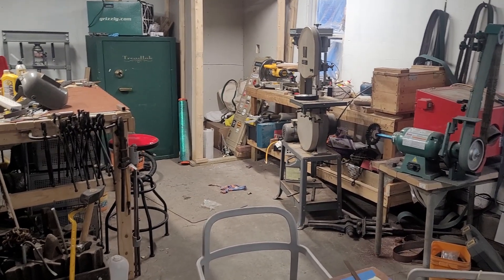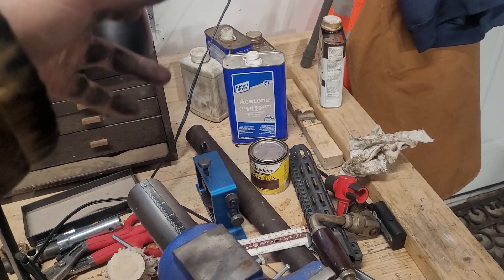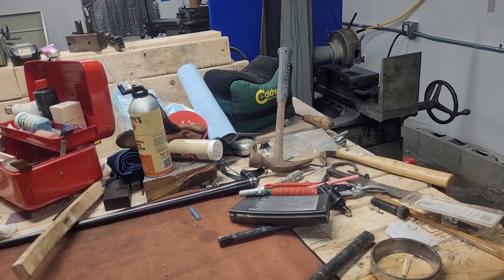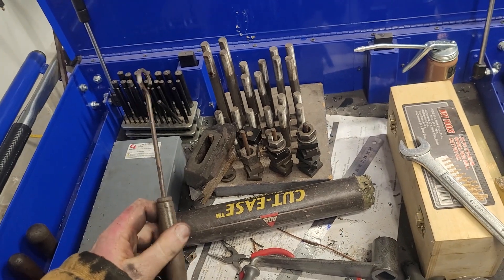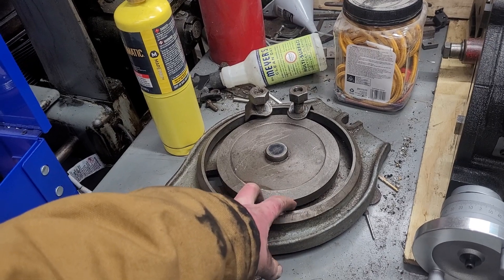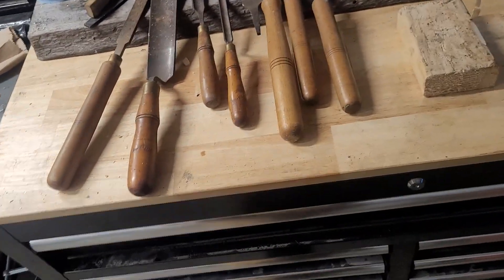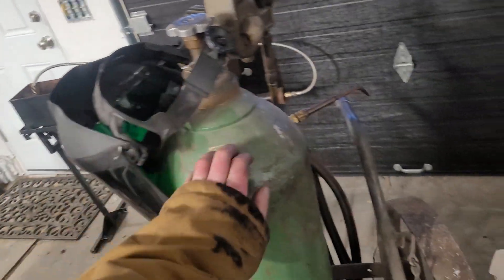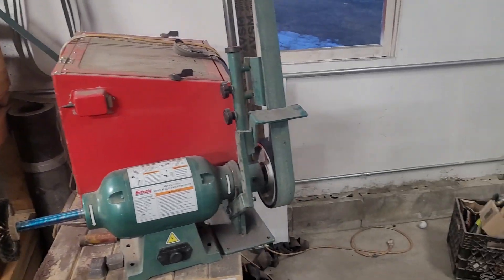Shop Walk-through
Took today to try and catch up and assimilate some new (to me) tools. It's been an uphill battle to keep the shop even slightly organized and manageable. Hopefully later this week I will be bringing home a new (very old) standing drillpreas for some of the more oddball jobs I do.